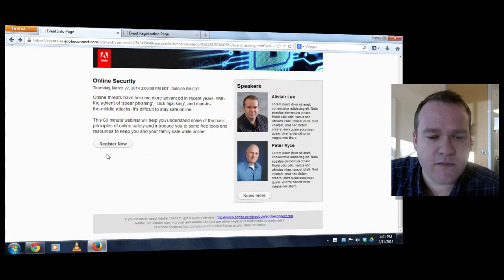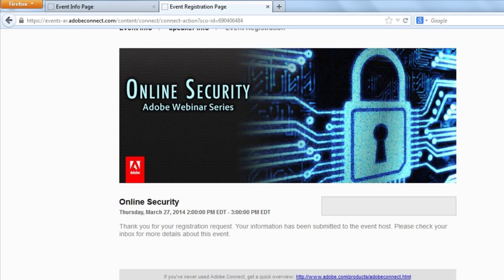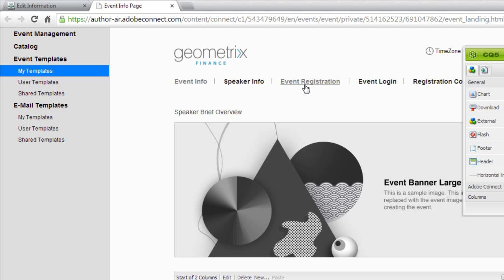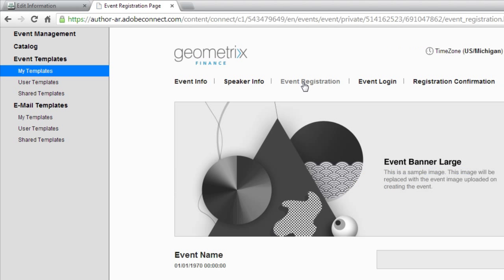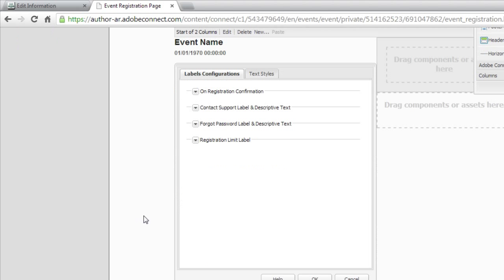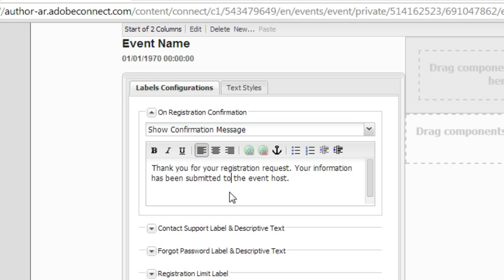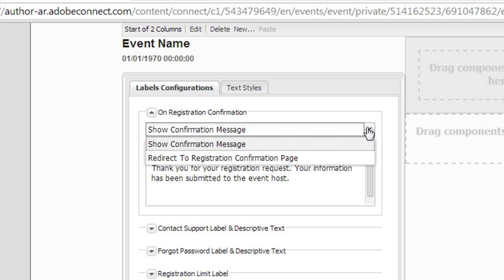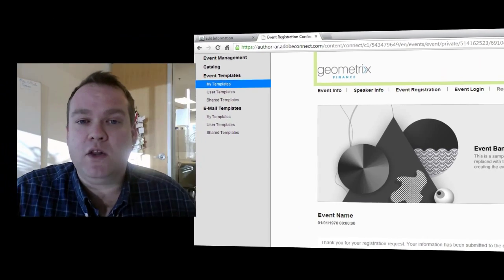Customize Registration Confirmation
In this video, Alistair Lee walks though the process of customzing a registration confirmation for an Adobe Connect event.